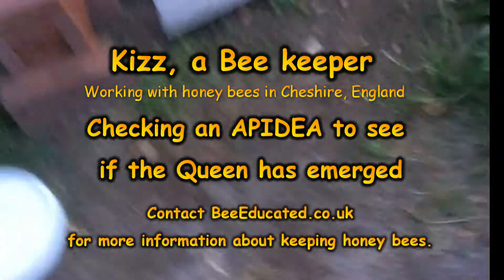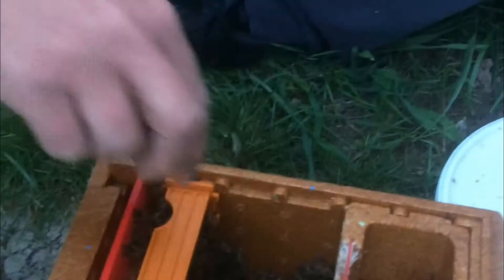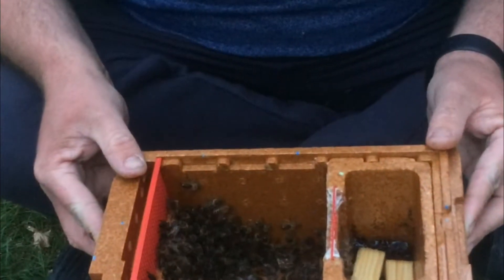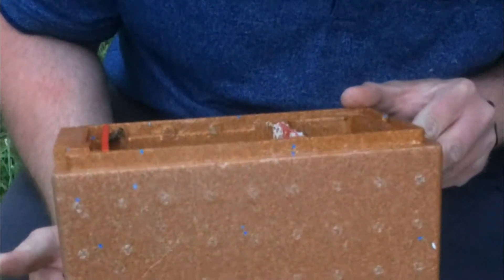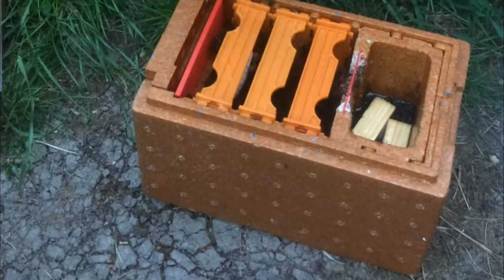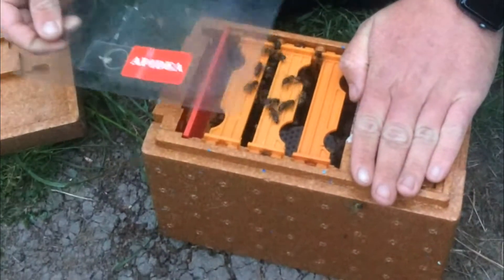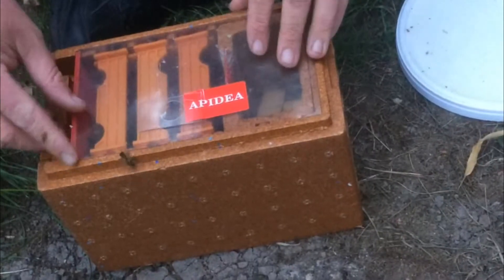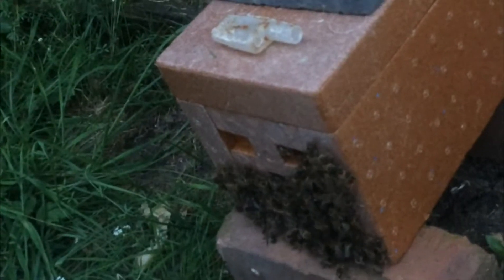Checking a Queen in an Apidea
Four days before this video, we placed a queen in a cage into an Apidea and added a cupful or so of nursery bees. Yesterday we opened the entrance to allow the queen to be able to get out and get her self some airborne bee semen. Today we look into the box to make sure she is out of her cage and the general well being of the bees.